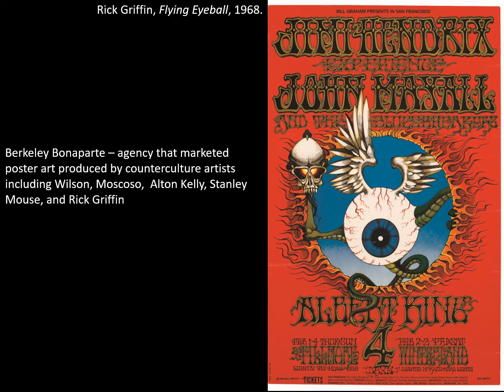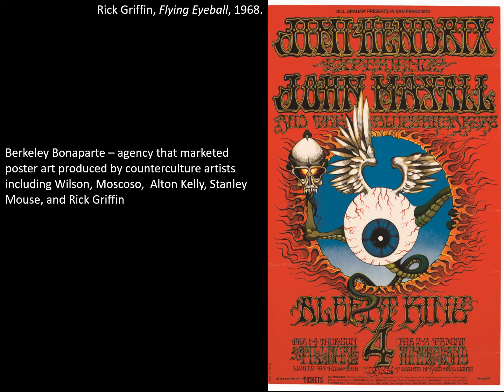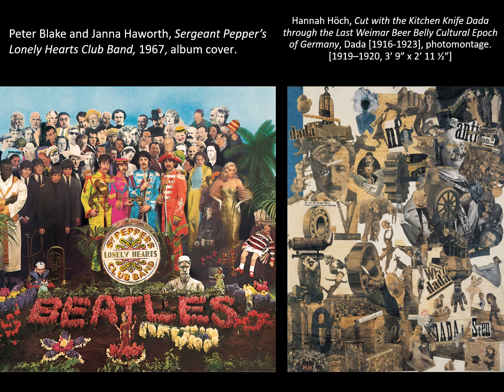Postmodernism and Historicism